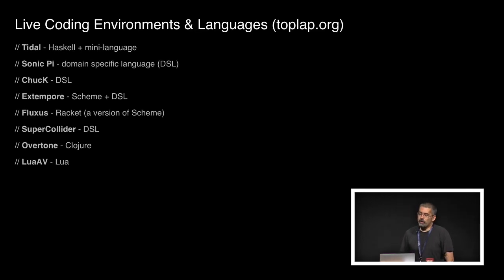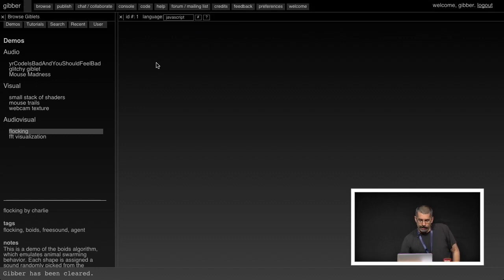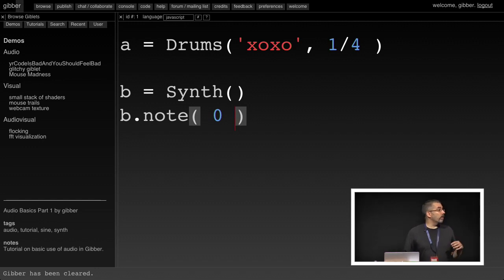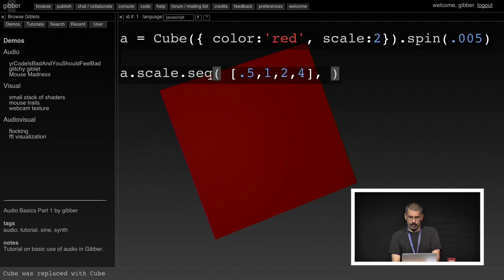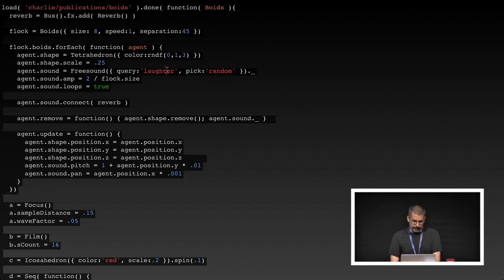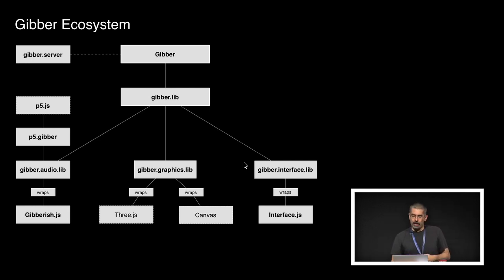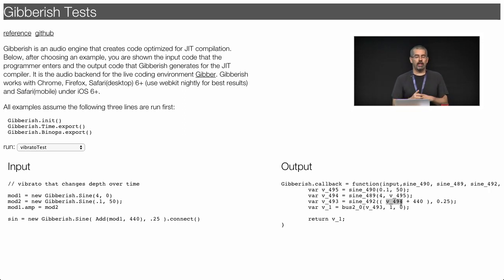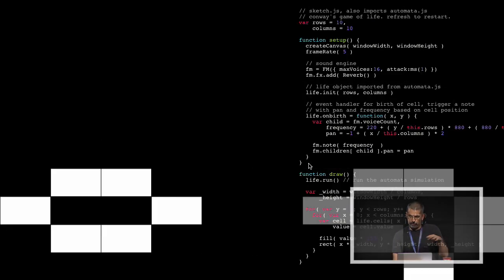Charlie Roberts: Gibbering at Algoraves - JS in Live Audiovisual Performances - JSConf.Asia 2014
In electronic music, a live coding performance consists of a performer improvising a piece of music by coding it in front of an audience, while projecting their code for the audience to see. People get together and dance to these performances at events called Algoraves.
Gibber is a creative coding environment that I originally designed for live coding performances, and it’s created entirely in JavaScript. In my talk I’ll share the audiovisual capabilities of Gibber, what it’s like to perform with it, and how it’s used to teach kids to create electronic music. Along the way I’ll show off some libraries I’ve created that might be useful to creative coders. And finally, I’ll live code some music and visuals that you may or may not dance to.

Charlie is a Postdoctoral Fellow in the AlloSphere Research Group at the California NanoSystems Institute, where his research explores computer human interaction in virtual reality environments. He is the primary author of Gibber, a creative coding environment for the browser, and has given over a dozen performances in the US, Europe and Asia improvising audiovisual art through live coded JavaScript.

JSConf.Asia is the JavaScript, web and mobile developer conference for Asia. Amara Sanctuary, Singapore - 20 + 21 November 2014.